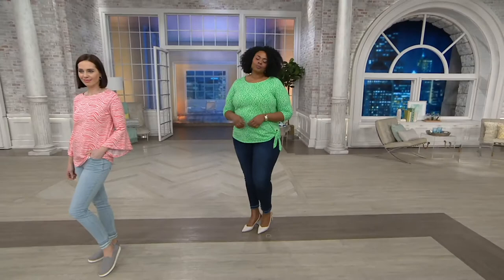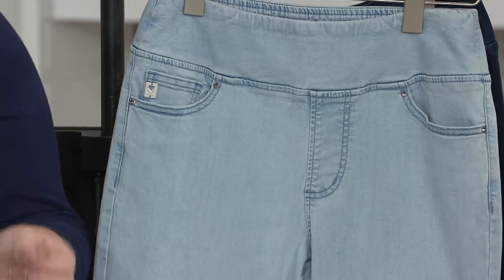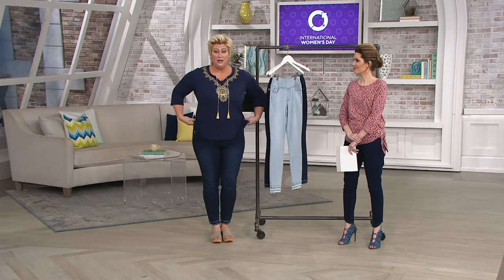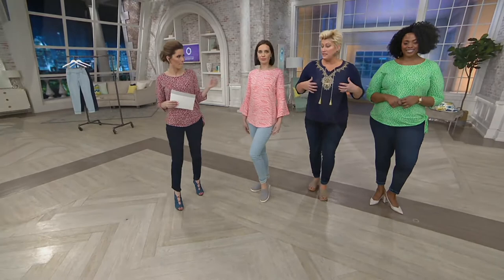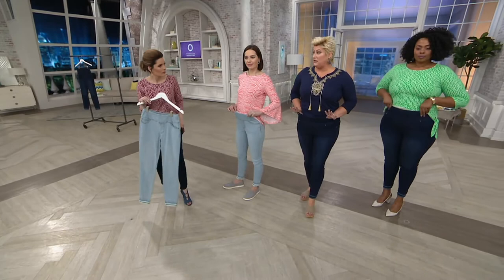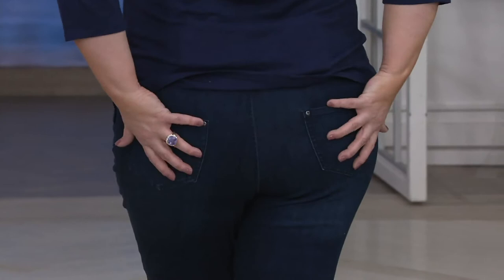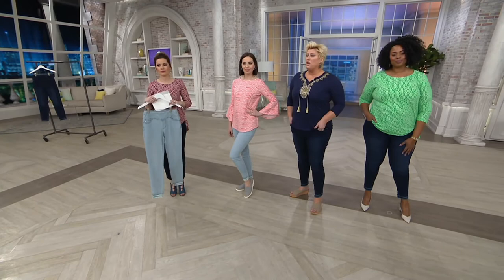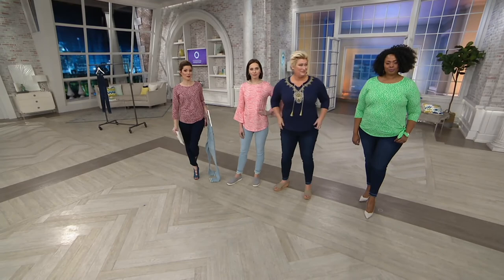Belle by Kim Gravel TripleLuxe Denim Double Fringe Jegging on QVC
Belle by Kim Gravel TripleLuxe Denim Double Fringe Jegging

Seriously soft TripleLuxe Denim mates with a fit meant to contour your shape in this fresh fringed jegging. From Belle by Kim Gravel.